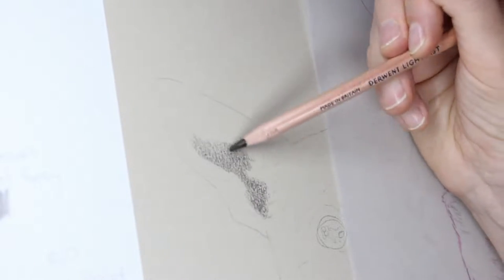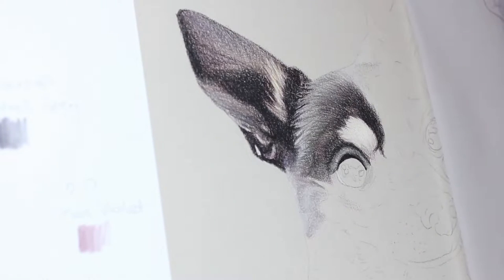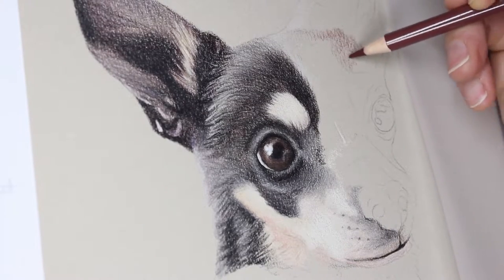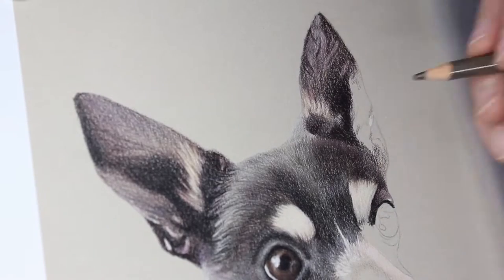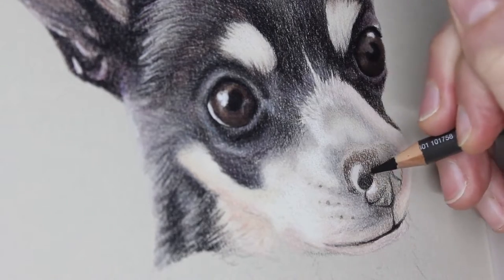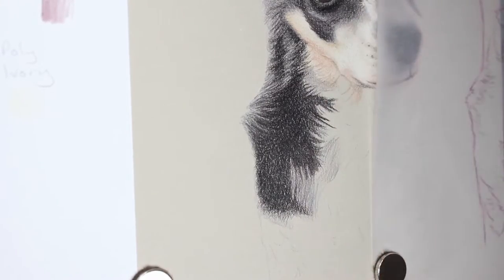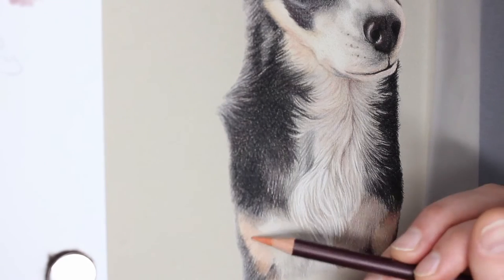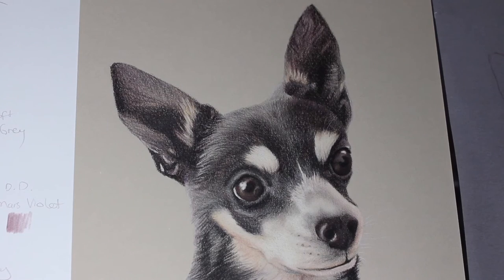DOG PORTRAIT - Drawing a Chihuahua with Color Pencils, realistic pet portrait.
This colour pencil portrait of a Chihuahua was so much fun to do, and I'm extremely pleased with the result. These colour pencils work so well on the Canson Mi-Teintes paper as long as you keep a lighter touch until your final layers.

LIST OF COLOURS USED:
Faber-Castell Polychromos: Black, White, Warm Grey I - VI, Dark Sepia, Walnut Brown, Nougat, Caput Mortuum, Cinnamon, Ivory
Derwent Coloursoft: Petrel Grey, Ginger, Pale Peach, Cream
Derwent Lightfast: Mars Black, Taupe
Derwent Drawing: Mars Violet
Caran D'Ache Luminance: Herculaneum Red